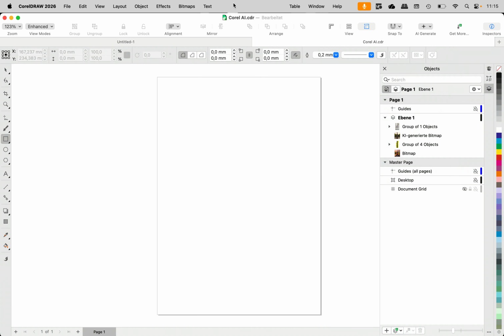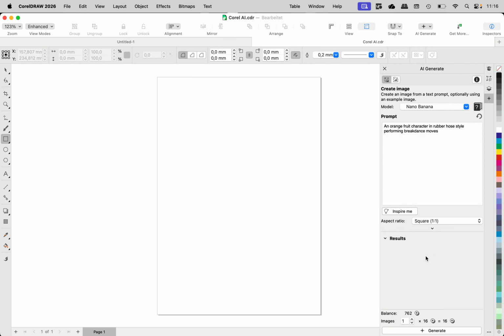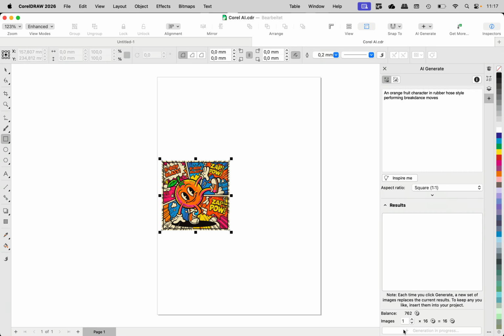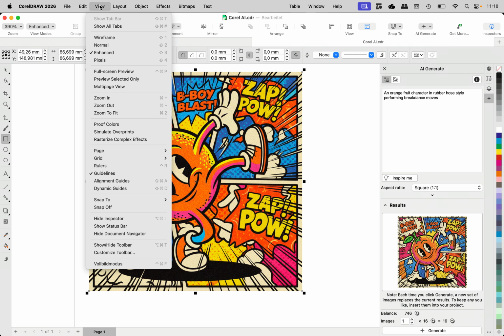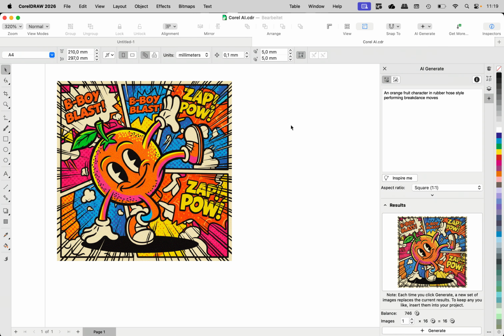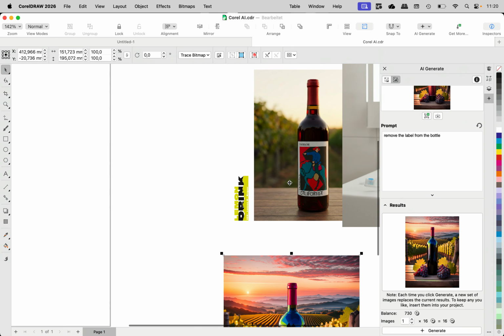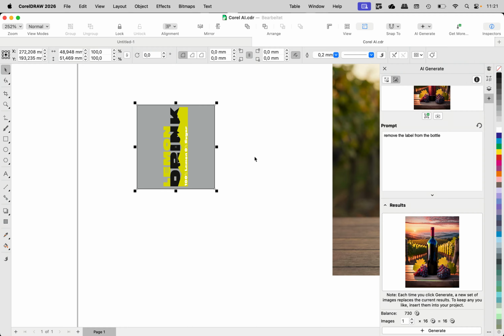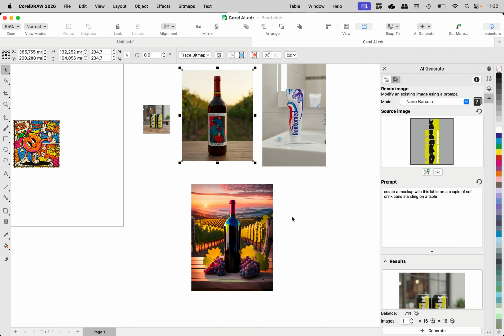Generative A.I. in CorelDRAW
Taking a look at how to use generative Artificial Intelligence in CorelDRAW, which options you have for styles and colors, what purposes it can be used for and what it will generate for you – do the mockups look good?